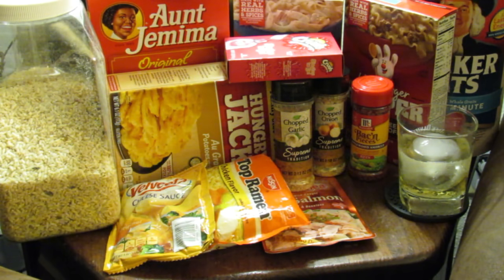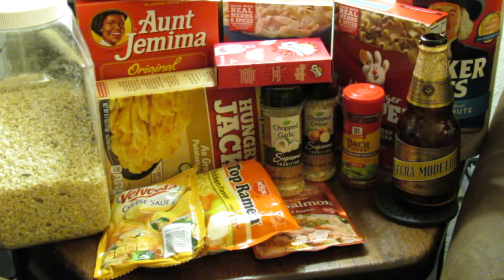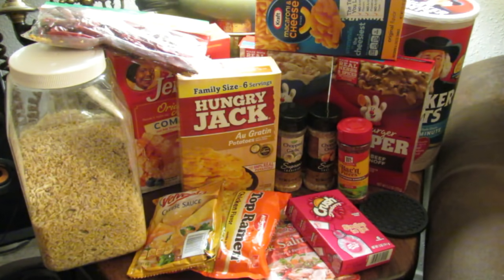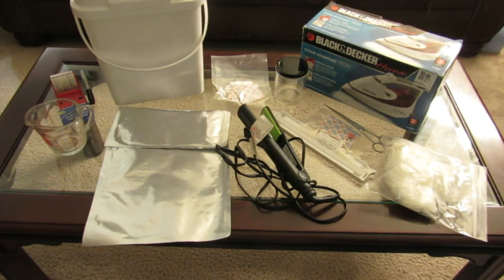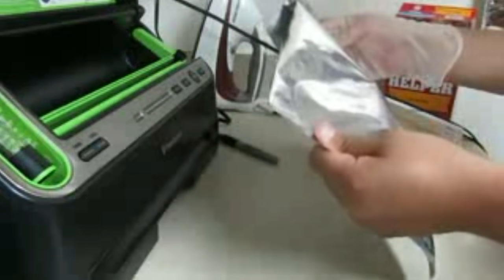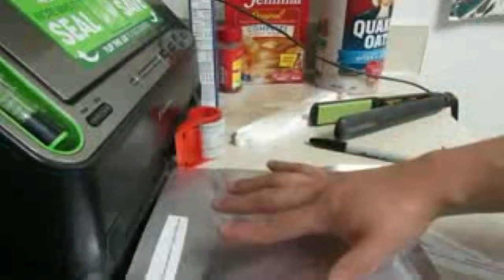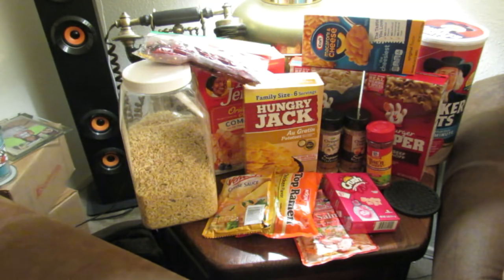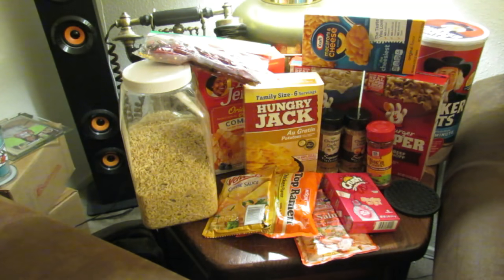DIY EMERGENCY FOOD SUPPLY BUCKETS FOR SHTF, WROL, ECONOMIC COLLAPSE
IF YOU WANT TO SUPPORT MY EFFORTS YOU CAN USE THE LINK BELOW SIGN UP TO PLEDGE AS LITTLE AS A SINGLE $1 A MONTH

COMMON GROCERY STORE ITEMS THAT WILL WORK OUT GREAT FOR THIS PROJECT, OF COURSE YOU CAN ORDER DEHYDRATED ONLINE BUT THERE OPTIONS ARE AT YOUR LOCAL GROCERY STORE.

-Dehydrated beans (microwave lunch cups)
-Instant rice, minute rice and rice-a-roni, Zaterans
-Instant noodles
-Instant mashed potato
-Instant scalloped potatoes
-Kraft Mac & cheese
-Molly McButter
-Pre packages Mylar fish and chicken
-Mylar cheese packages
-Powdered milk
-Cereal
-Imitation bacon bits
-Instant oatmeal or flavored oatmeal packages
-Just add water pancake mix
-100% honey
-100% maple syrup
-Granola
-Instant Drink mixes
-Just add water hot chocolate
-Instant coffee
-Instant gravy packets
-box of Individual tea packet
-Bullion favor cubes
-Dried garlic flakes in spice isle
-Dried onion flakes in spice isle
-Dried pepper / pepper flakes
-Dried veggies (French’s dried onions, dried okra)
-Dried Fruit & veggies (raisins, banana chips, dehydrated fruit snacks )
-Dry roasted nuts & honey roasted nuts
-Trail mix

ITEM LINKS FOR DIY MRE BUCKETS

Dehydrated beans, veggies, meat substitutes ITEMS ARE NON-GMO AND  GLUTEN FREE, NO PRESERVATIVES OR ADDITIVES AND MOST ARE KOSHER

Powered eggs:

Food storage combo package: (50) count 1 gallon mylar bags and (50) Oxygen absorbers 300cc

50 count Oxygen absorbers 300cc

Bag clamp

Simbo vacuum sealer (can vacuum seal standard Mylar bags) and seal them if you set heart on high.

“ChannAL” textured Mylar bags for vacuum sealer. The current version of these bags works in High End Vacuum Seal devices (such as the Food Saver V4400 and most VacMaster vacuum sealers

Food Saver V4400 vacuum sealer: This is the vacuum sealer recommended to be used with the channAL textured Mylar bags

Shield and seal Mylar Vacuum seal roll

Gamma screw on bucket lids:

SOME OF MY RECIPES: 2 adults & 1 child

ENTRÉE BUCKETS:

Assorted flavors of just add water drink mix packets

Soup Bean Mix: 1 cup bean mix, 1 cup pinto beans,1 cup brown rice, ½ teaspoon dehydrated garlic, ½ teaspoon dehydrated onion

Rice & Beans: 2 cups instant rice medley, 1 cups dehydrated pinto beans, 1 tablespoon dehydrated garlic, ½ teaspoon dehydrated onion

Bean Chili: 1 cup dehydrated pinto beans, 1 cup dehydrated black beans, ½ cup dried onions, 1 package of chili spice mix,  ½ teaspoon dehydrated garlic

Broccoli & Rice: 2 cups Instant rice medley, 1 cup Instant broccoli, 1 Kraft powdered cheese mix packet

Creole Rice: 2 boxes of Zaterans rice, 1 cup dried okra

Loaded Mash Potato: 2 packages of pre flavored mashed potato packages, 2 cups, 1 tablespoon of imitation bacon bits, ½ teaspoon chives

Lasagna & Mushroom: 1 box of hamburger helper with spice packet, 1 cup dried mushrooms, ½ cup textured vegetable protein

Creamy Alfredo: 1 box of hamburger helper with spice packet, ½ cup dehydrated broccoli, ½ cup textured vegetable protein

Stroganoff & Mushroom: 1 box of hamburger helper with spice packet,1 cup dried mushrooms, 1 cup textured vegetable protein,

Beef Pasta: 1 box of hamburger helper with spice packet, 1 cup textured vegetable protein, 1 cup dehydrated bell peppers

Instant scalloped potatoes: Au gratin potatoes, seasoning packet, ½ cup dehydrated onions, 1 teaspoon dried chives, 1 tablespoon dried bacon bits

Mac & Cheese: 2 boxes of Kraft macaroni and cheese, 1/2 cup bacon bits, ½ cup dehydrated peppers

BREAKFAST BUCKET:
Instant flavored coffee packets

Just add water hot chocolate packets

Tea packages

Powdered eggs with imitation bacon bits

Assorted flavored Instant oatmeal with dried fruit and powdered milk

Cereal: boxed cereal, dehydrated fruit, powdered milk

Just add water pancake mix with dehydrated blue berries

Granola with dehydrated fruit

RECOMMENDED ITEMS

Sawyer water filter: purifies up to 100,000 Gallons:

9 in 1 LED crank flashlight NO BATTERIES

Crank LED lamps: NO BATTERIES

Shake flashlight: NO BATTERIES